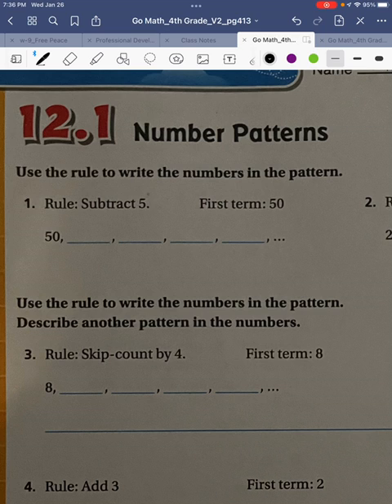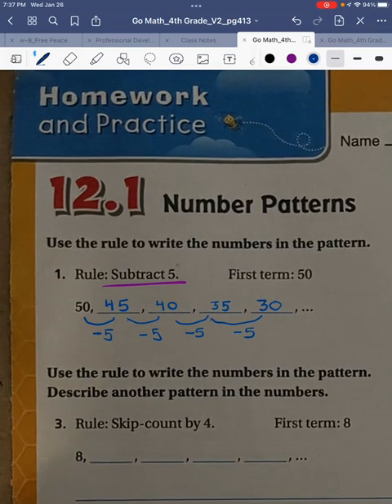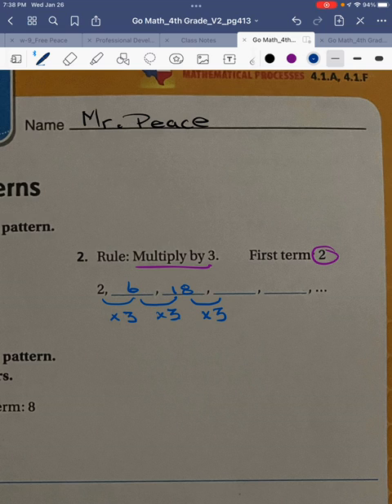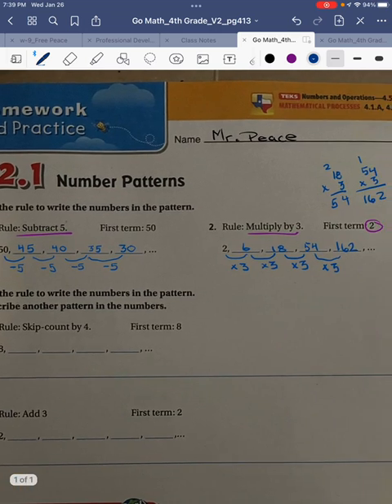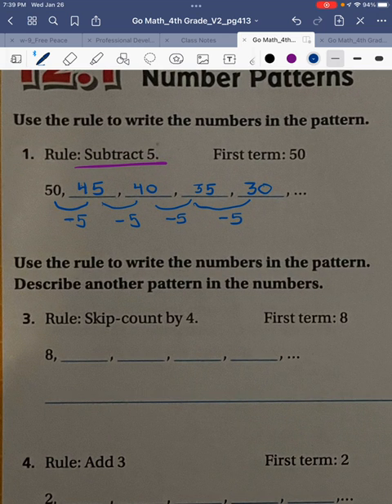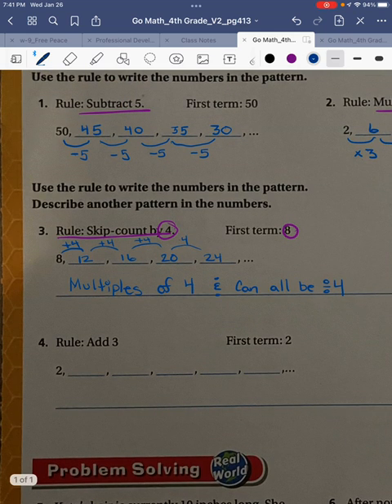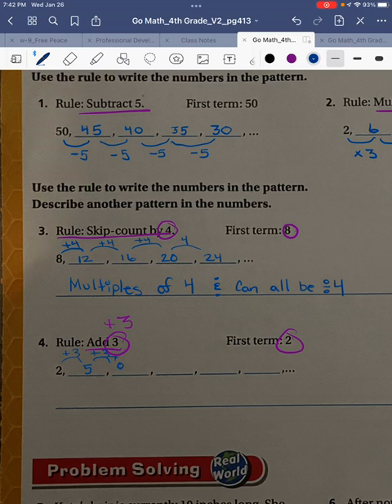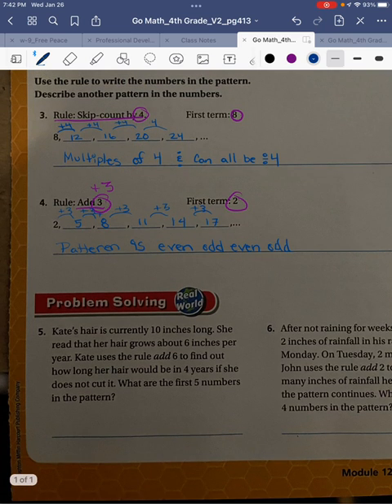Go Math 4th Grade V2 pg413pt1